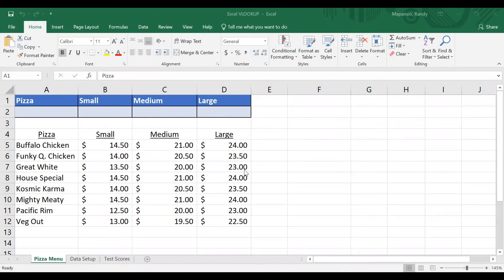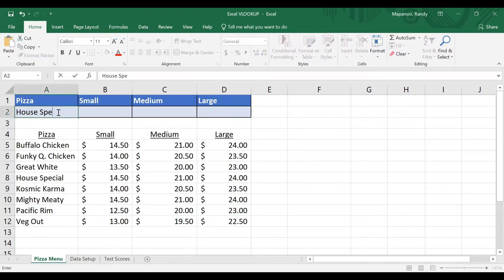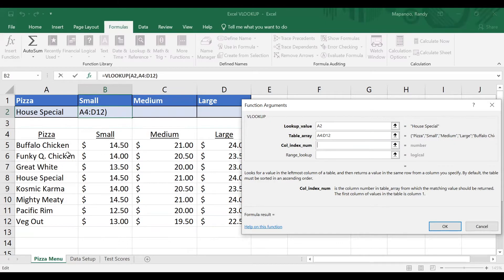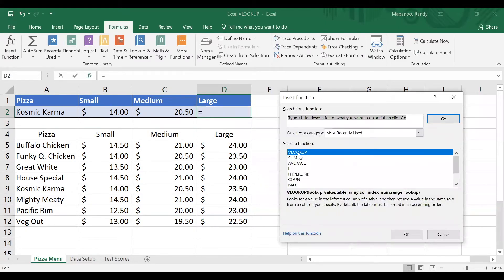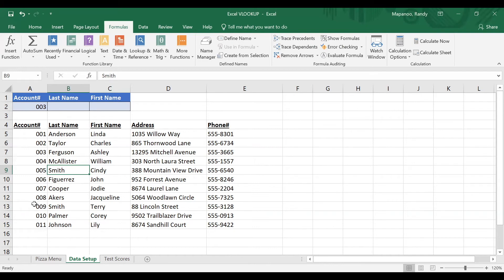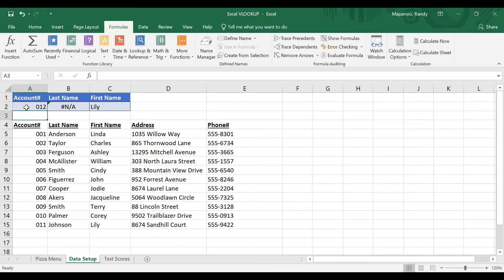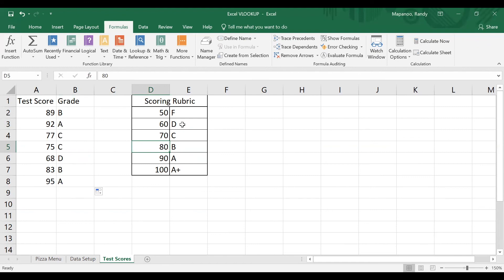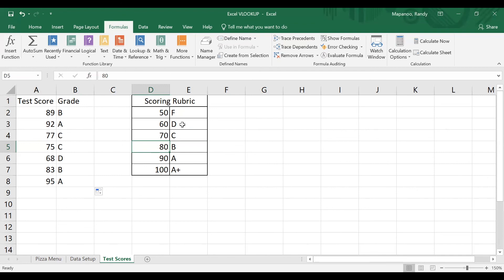Excel: Mastering VLOOKUP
Learn how to use the VLOOKUP function to retrieve information from a dataset.

VLOOKUP is a useful function for finding information from a large set of data. In this class you will learn how VLOOKUP works and how to write a simple VLOOKUP function to find exact and approximate matches.